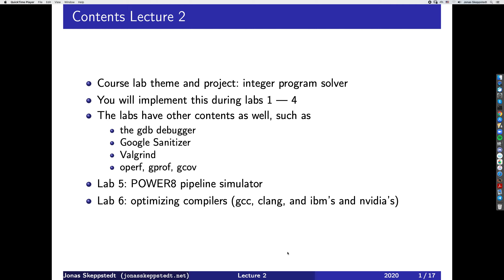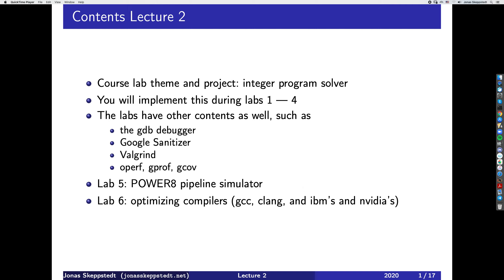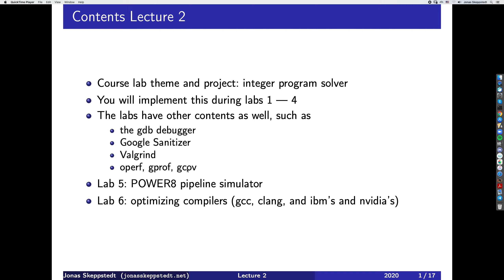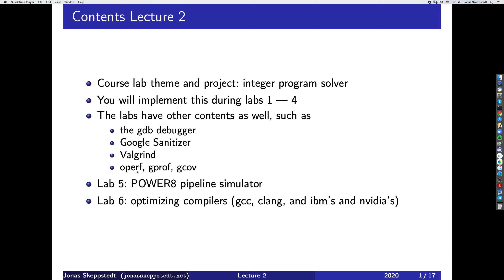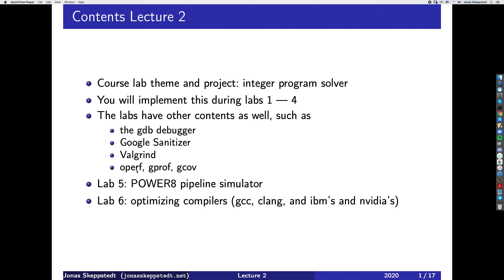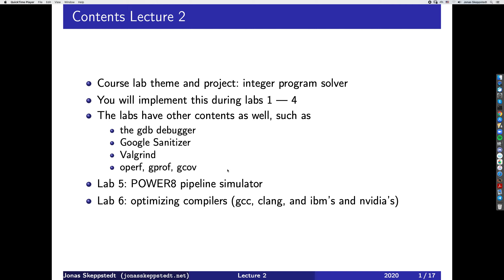F02 / 1: Overview of labs